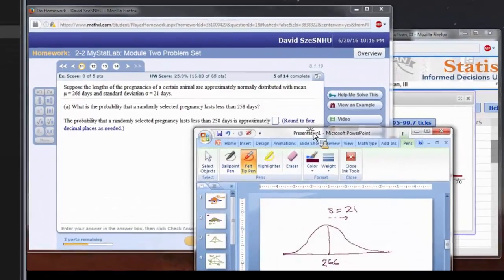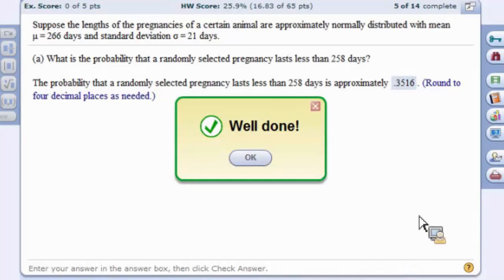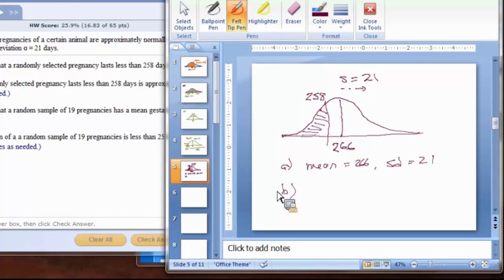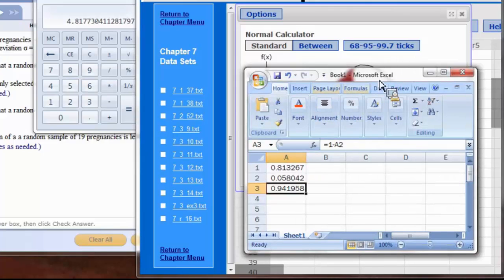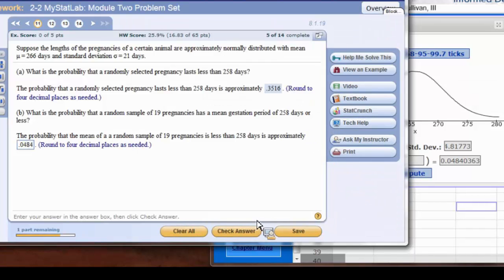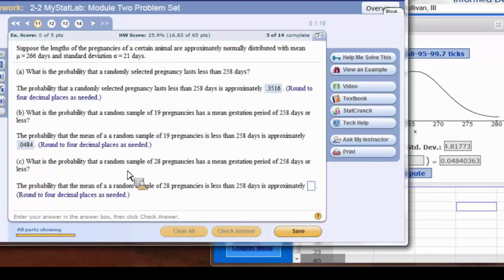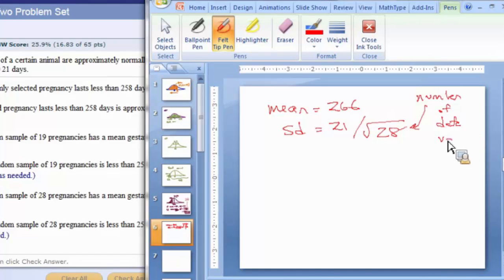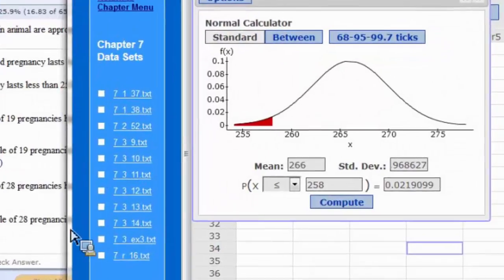MyStatLab 2~2 Problem 11